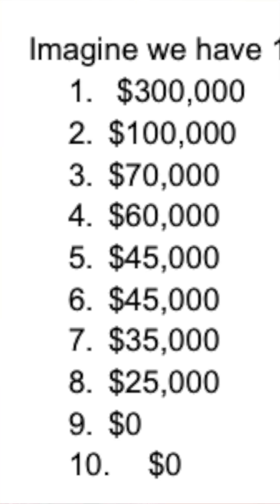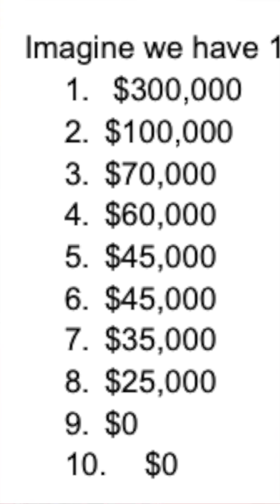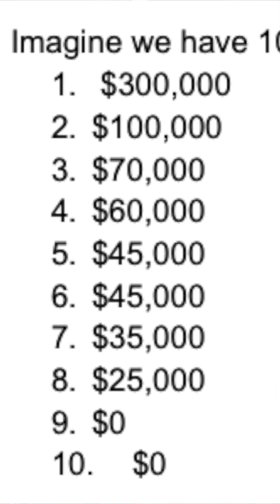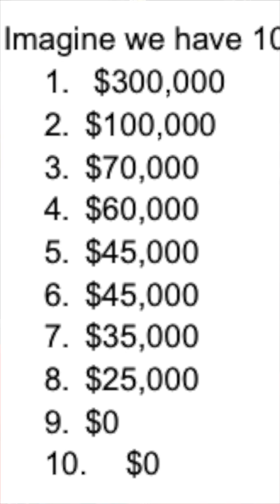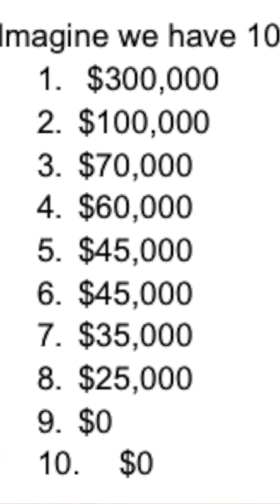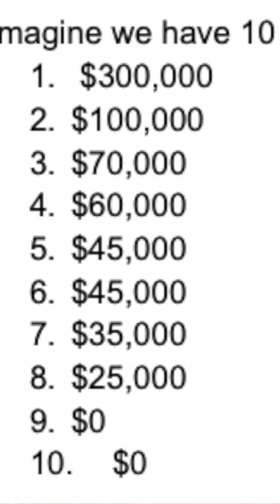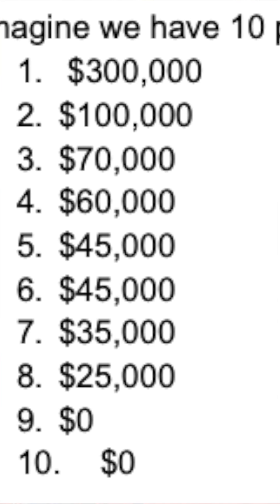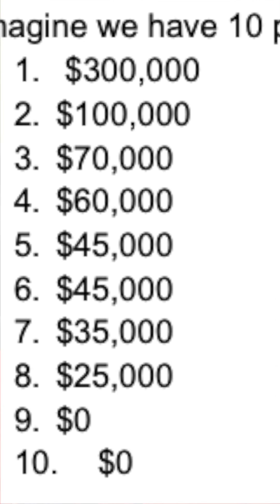Why I try to use the Median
Median:
Why do I try to use median not the mean, meaning average, when talking about income in most cases?

Please don’t skip –yet, as hopefully you can learn how to approach data and stats from a more informed view set. Regardless if you care about finances or not.

Imagine we have 10 people:
 $300,000
$100,000
$70,000
$60,000
$45,000
$45,000
$35,000
$25,000
$0
$0

The Median in the example given is about the current national median wage at $45,000. This figure helps those know –half make more, and half make less
However the Avg income is 23 grand higher, at $68,000 due to the amount the top 10-20% make. THIS completely skews the data and subsequently tells a very different story.